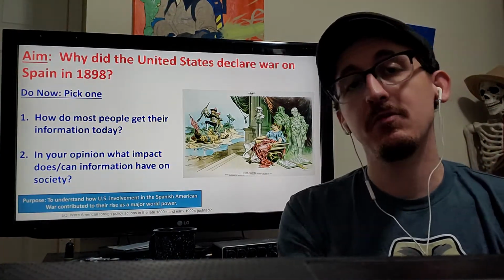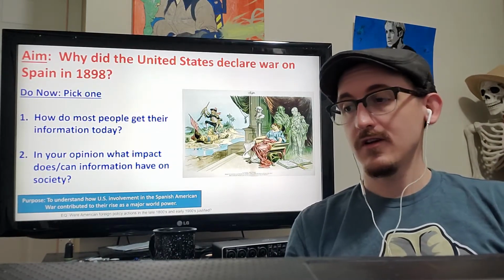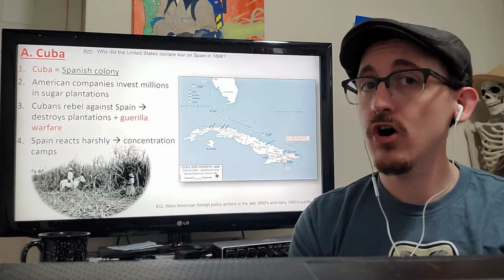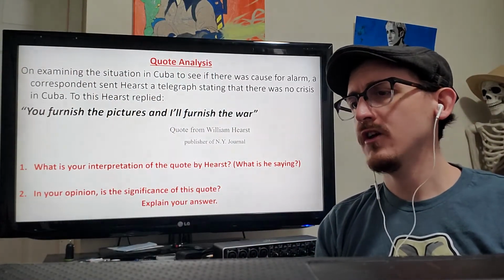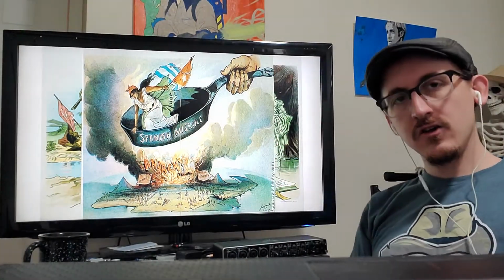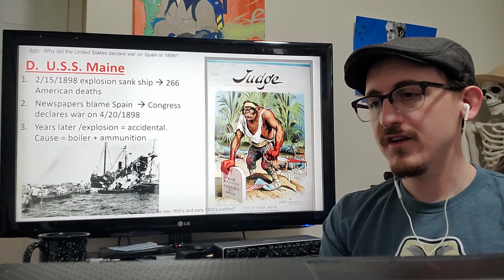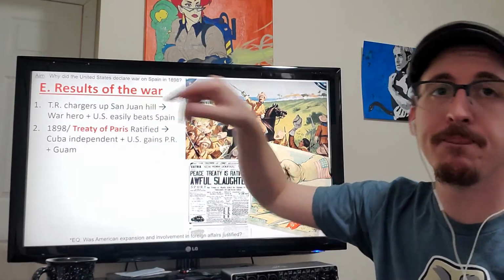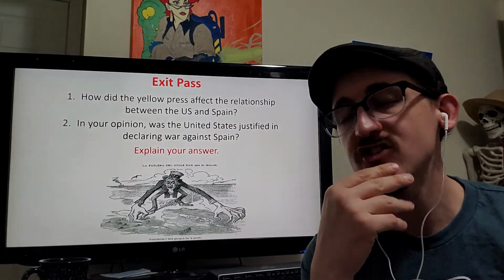U9 L1 - Yellow Journalism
The Spanish American War was one of the most important wars in US history that many people know about. Here we will learn about the war but also about the role that the media played in the decision to go to war with Spain. We will also look at the implications of the US winning that war and in turn taking a larger role on the world stage.